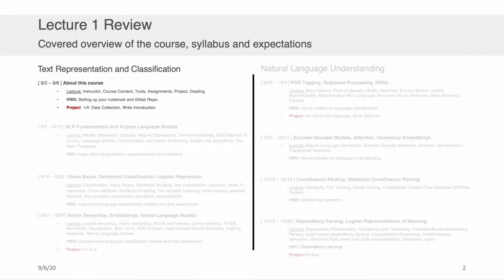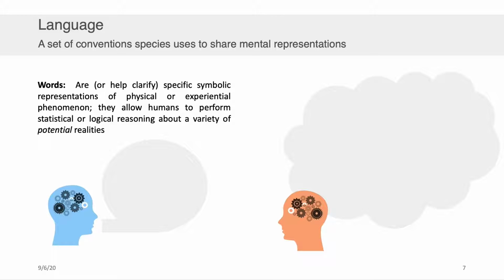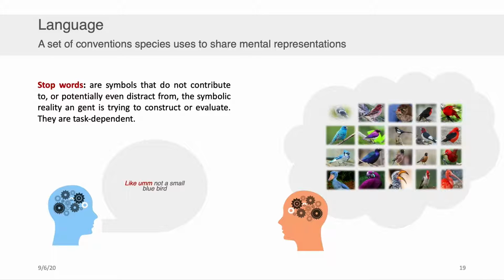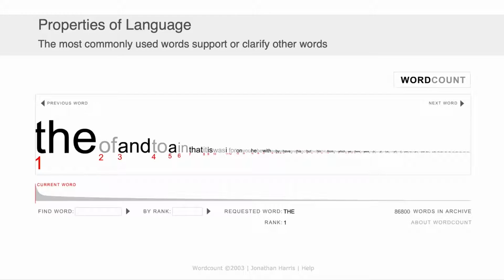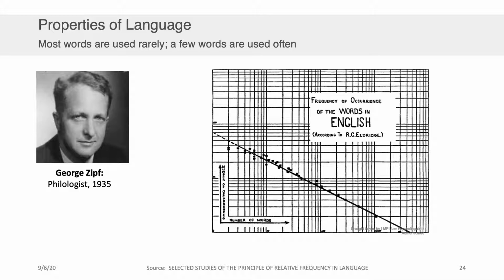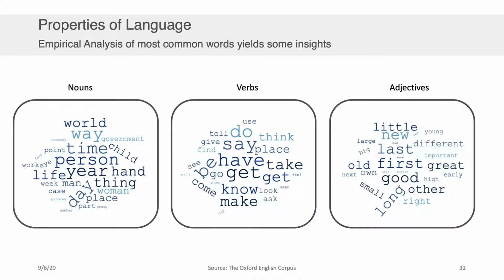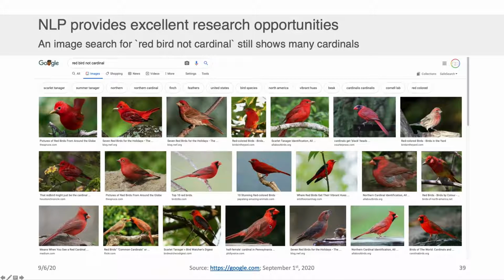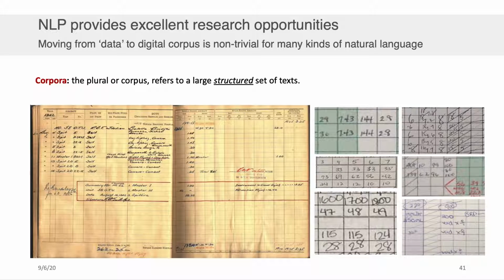NLP Lecture 2(a) - The Properties of Language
A discussion of the statistical and structural properties of language.